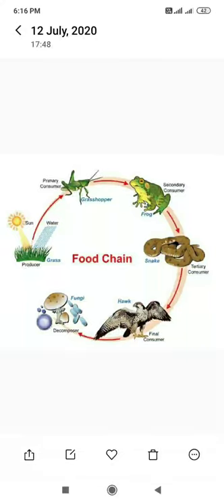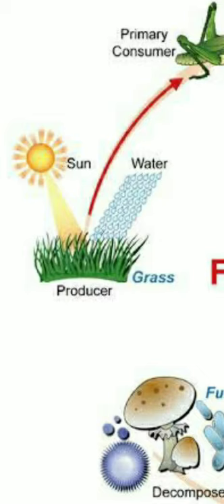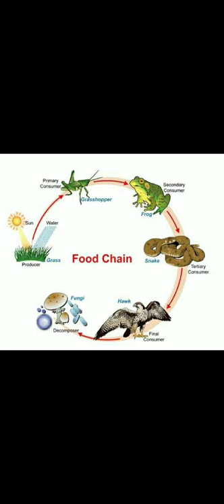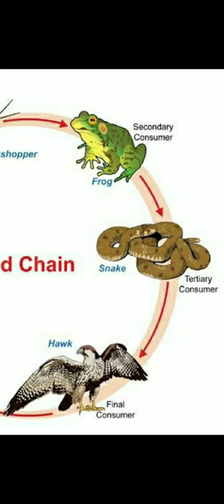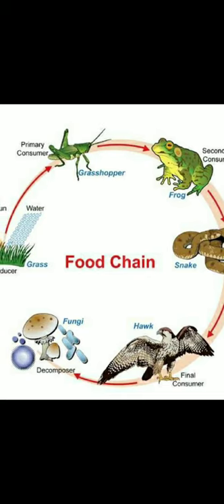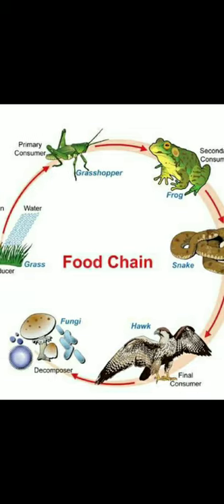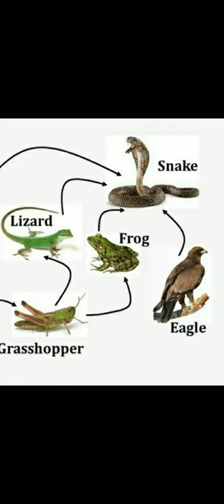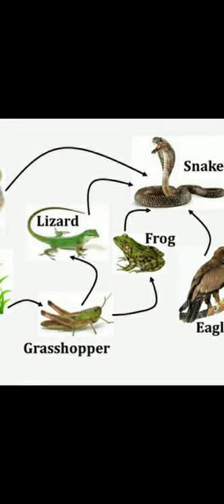Food chain and Food web :Energy flow in an Ecosystem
Standard 9th :Science 2, by Rajkumar Tirbhane